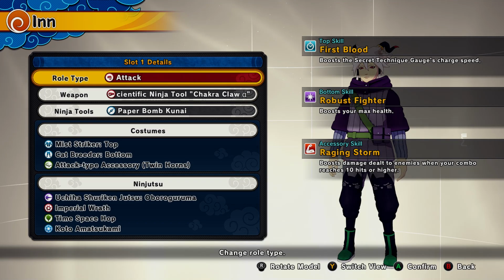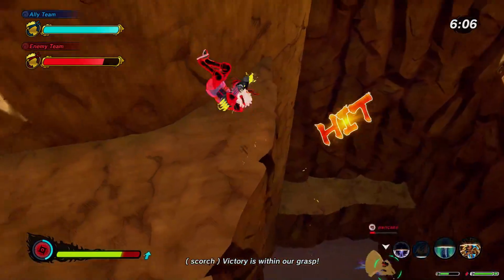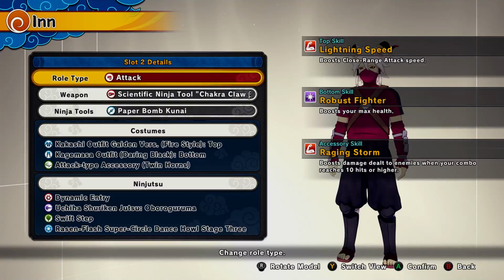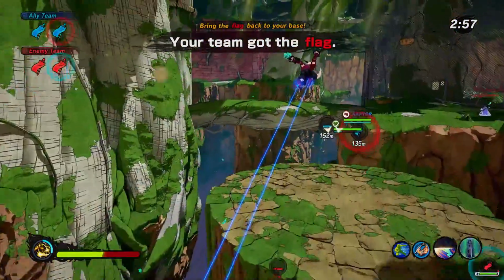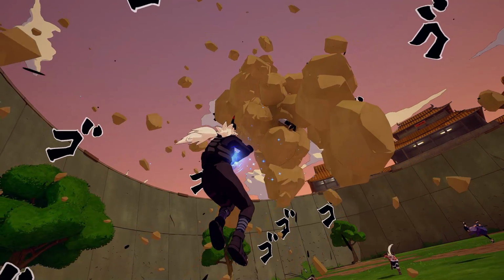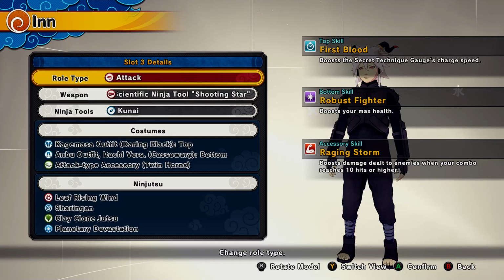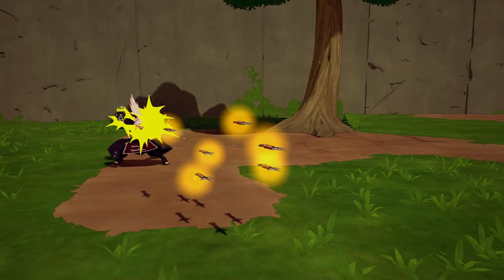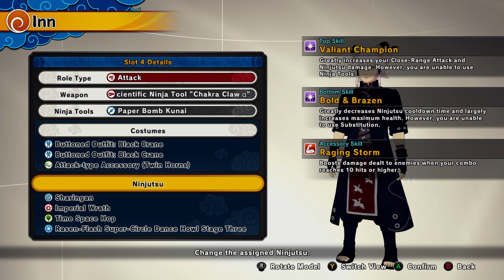The BEST Attack Builds in Naruto to Boruto Shinobi Striker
NARUTO TO BORUTO : SHINOBI STRIKER is a multiplayer online game set in the universe of Naruto. Players will have the pleasure of fighting with their favorite characters and discovering a new gameplay style set in thrilling 3D environments with a completely new graphic style!

🔻 SOCIALS:
✔️ Discord User:
HD2K#6702